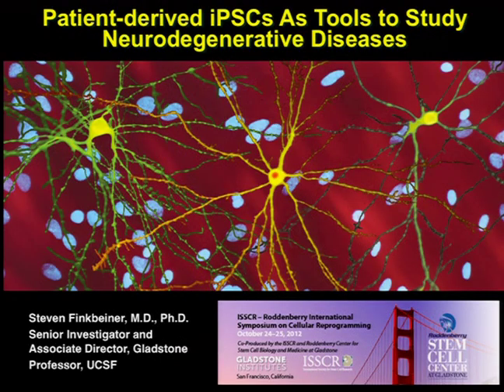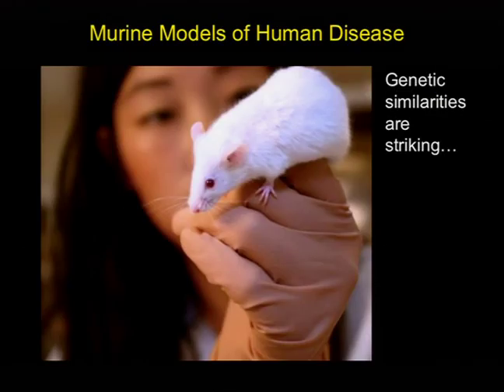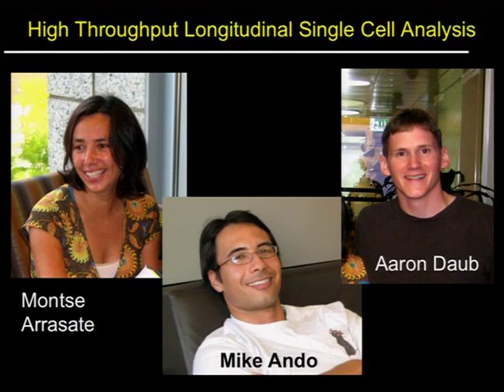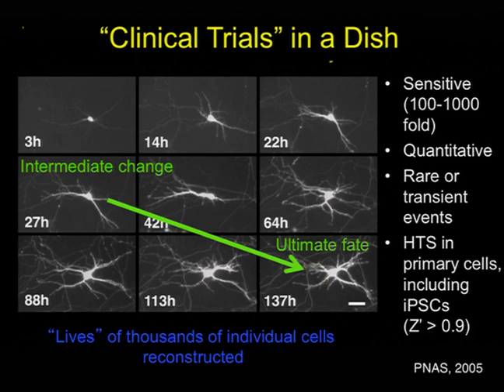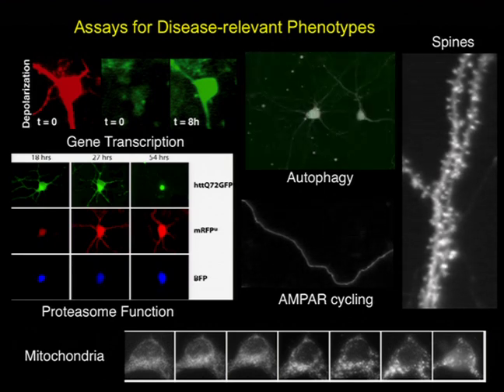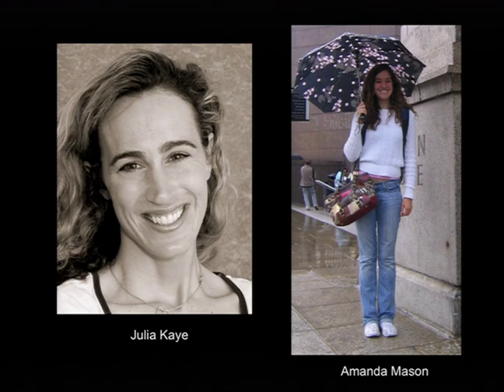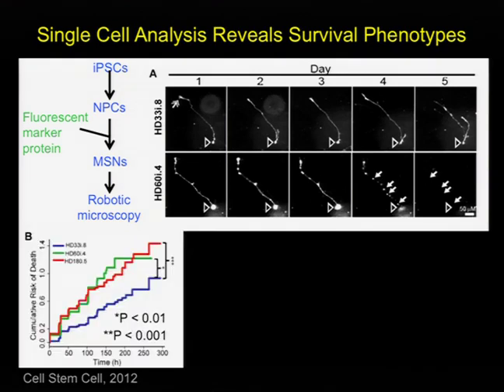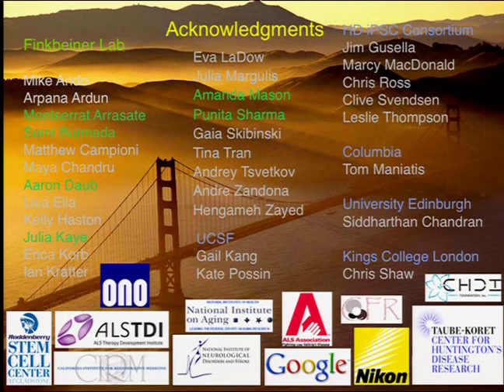iPS Tech and Brain Disease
Steve Finkbeiner on using next-gen iPS cell technology to understand brain disease
ISSCR - Roddenberry International Symposium on Cellular Reprogramming
San Francisco, California • October 24--25, 2012